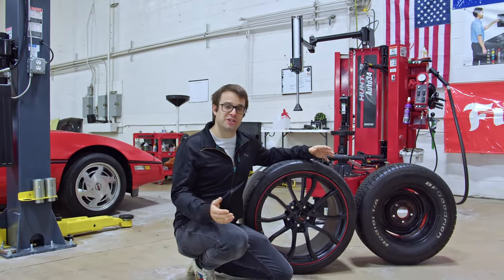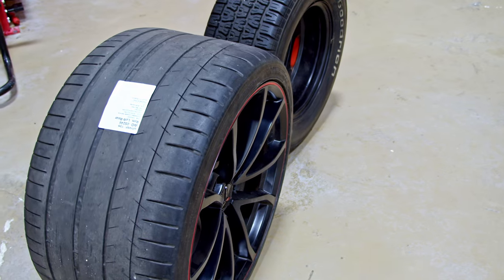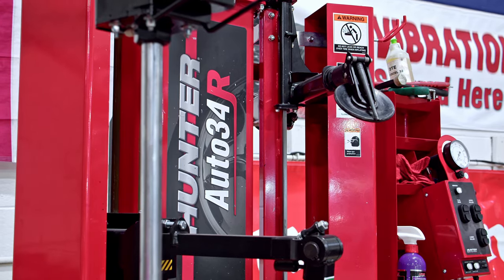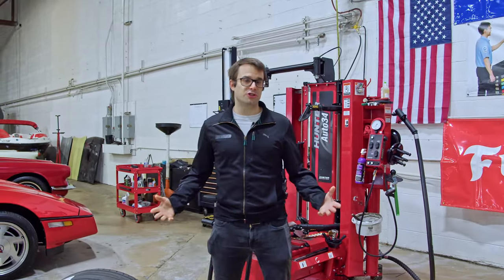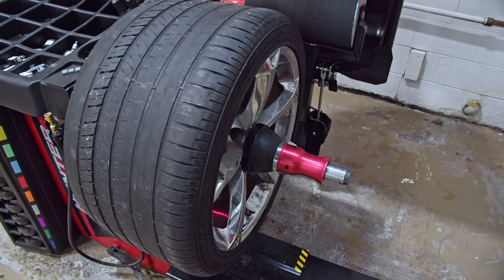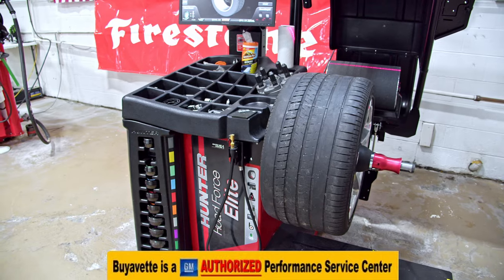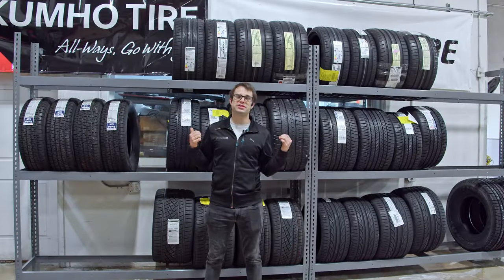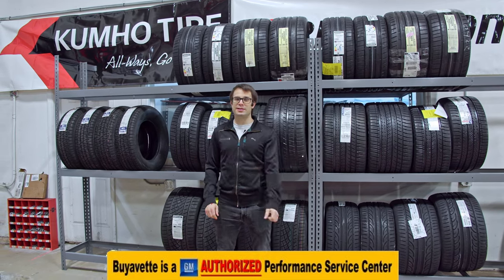Corvette Service and Professional Tire Mounting at Buyavette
We now feature in-house, state-of-the-art tire mounting and balancing machines!

We'll safely and carefully mount and balance your runflat or large diameter tires on-site, at very competitive prices.